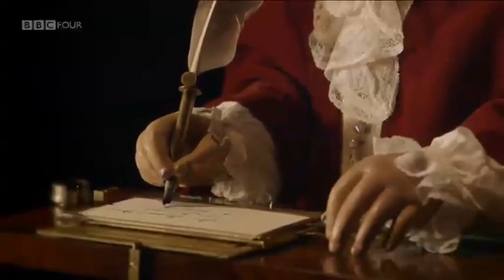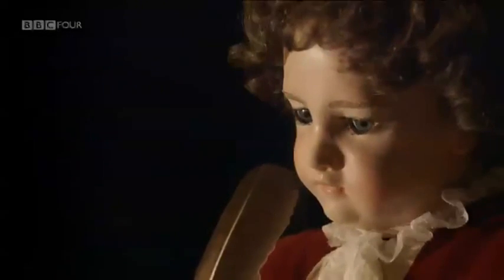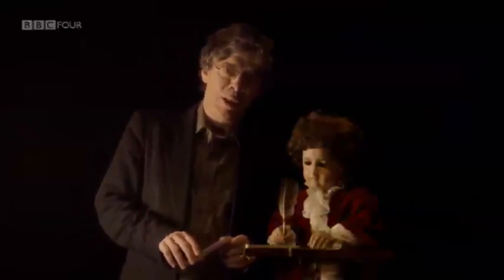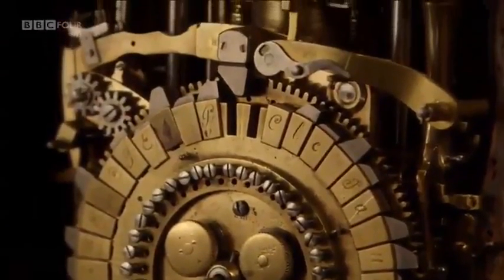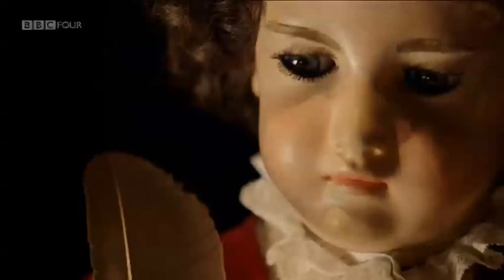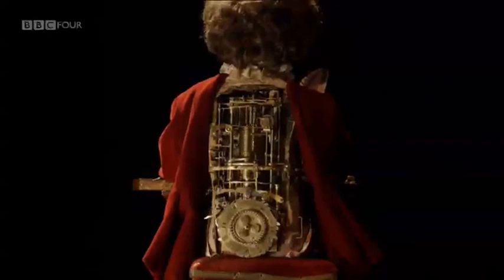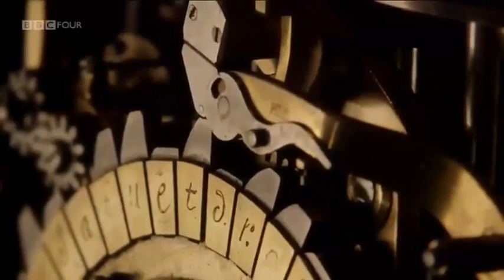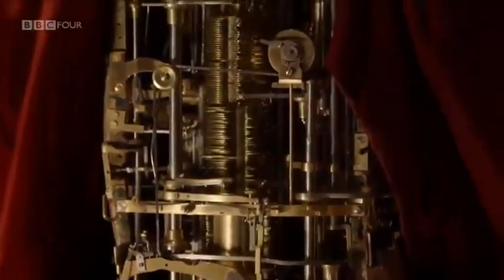'The Writer' Automaton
An astonishing 250 year old programmable automaton.